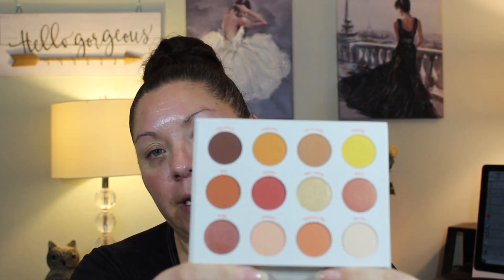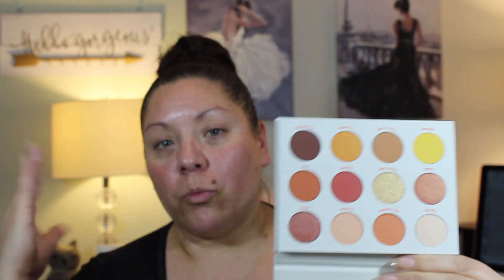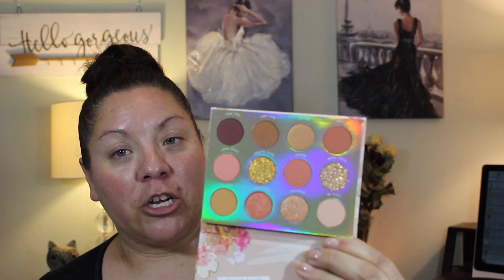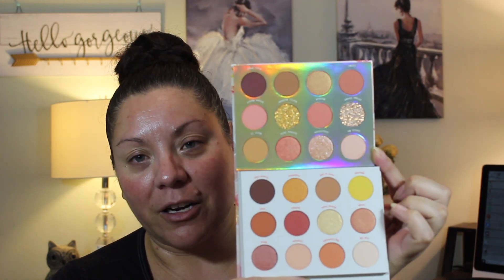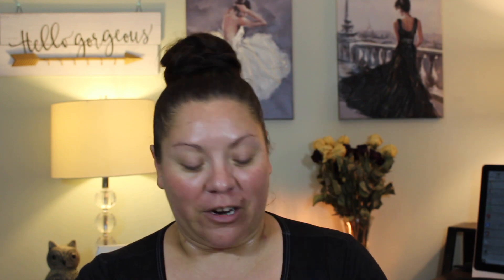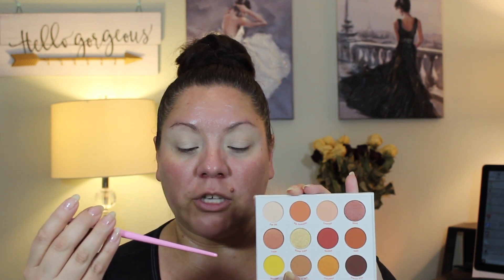Let's play with Colourpop Yes Please Palette. | Sabrina E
Let's play with  Colourpop Yes Please Palette.

Video Information:
Colourpop Yes Please